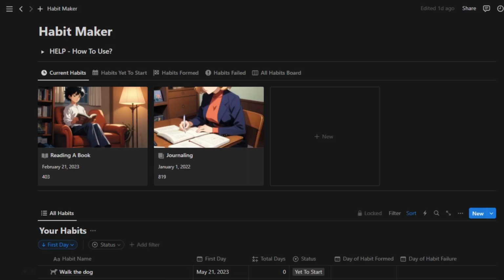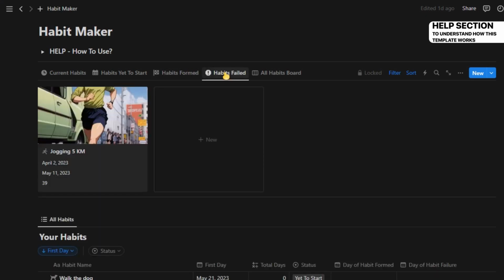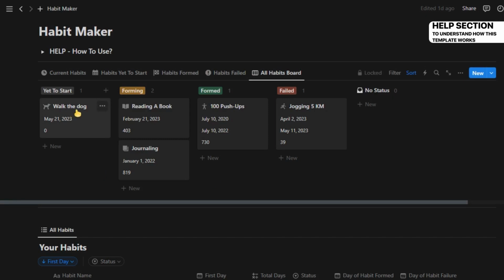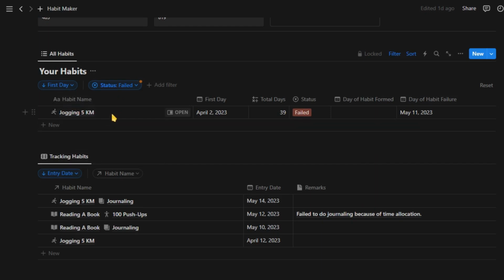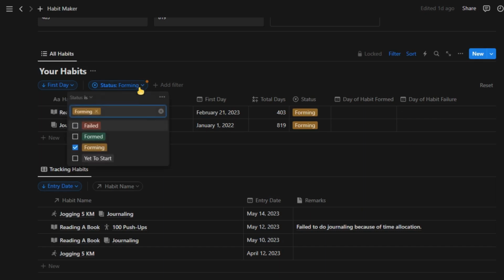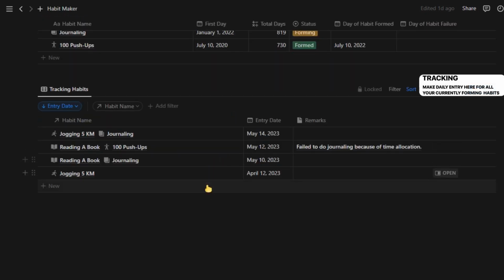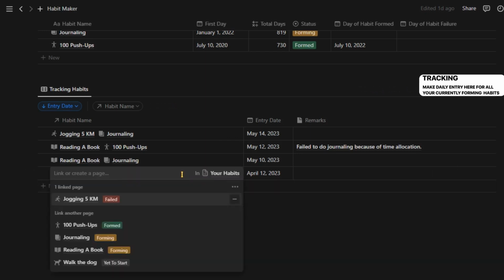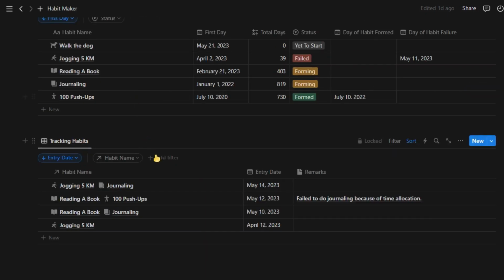Habit Mastery Simplified: Transform Your Life | Habit Maker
Elevate your habits, elevate your life: Habit Maker's innovative approach to habit formation and breaking ensures sustainable personal growth.

- 𝗖𝗿𝗲𝗮𝘁𝗲 𝗮𝗻𝗱 𝗕𝗿𝗲𝗮𝗸 𝗛𝗮𝗯𝗶𝘁𝘀: Take control of your lifestyle with a tool designed to help you form new habits and break bad ones.
- 𝗦𝗶𝗺𝗽𝗹𝗲 𝗛𝗮𝗯𝗶𝘁 𝗦𝗲𝘁𝘂𝗽: Enter the habit name and set the start date to kickstart your journey towards positive change.
- 𝗦𝘁𝗮𝘁𝘂𝘀 𝗧𝗿𝗮𝗰𝗸𝗶𝗻𝗴: Monitor your progress with status options including "yet to start," "forming," "formed," or "failed."
- 𝗔𝘂𝘁𝗼𝗺𝗮𝘁𝗶𝗰 𝗖𝗮𝗹𝗰𝘂𝗹𝗮𝘁𝗶𝗼𝗻: Stay on track effortlessly with total days calculated automatically based on your start and habit formed or failure dates.
- 𝗗𝗮𝗶𝗹𝘆 𝗛𝗮𝗯𝗶𝘁 𝗧𝗿𝗮𝗰𝗸𝗶𝗻𝗴: Record your daily progress by selecting currently forming habits and today's date, ensuring consistent habit formation.
- 𝗙𝗮𝗶𝗹𝘂𝗿𝗲 𝗥𝗲𝗽𝗼𝗿𝘁𝗶𝗻𝗴: If you miss a day, enter remarks for failure and update the failure information for specific habits, keeping you accountable.
- 𝗖𝗼𝗺𝗽𝗿𝗲𝗵𝗲𝗻𝘀𝗶𝘃𝗲 𝗛𝗮𝗯𝗶𝘁 𝗩𝗶𝗲𝘄𝘀: Easily navigate through different sections to view current habits, habits yet to start, habits formed, and habits failed, providing a holistic view of your progress.
- 𝗛𝗮𝗯𝗶𝘁 𝗕𝗼𝗮𝗿𝗱: Get a comprehensive overview of all habits by status on the habits board, facilitating easy monitoring and management.
- 𝗛𝗲𝗹𝗽 𝗦𝗲𝗰𝘁𝗶𝗼𝗻: Access a dedicated help section for guidance whenever needed, ensuring a smooth and intuitive user experience.